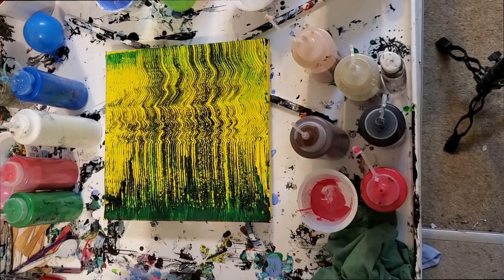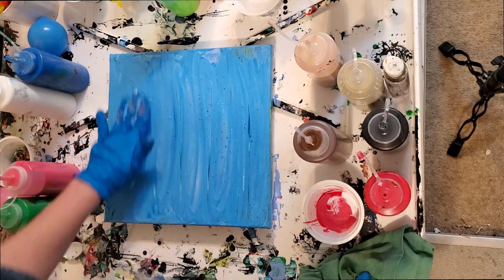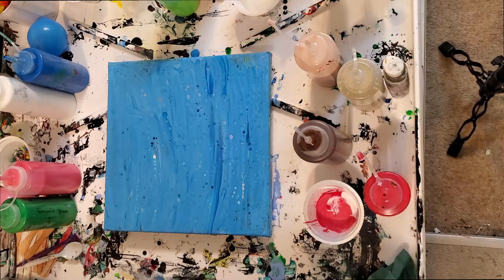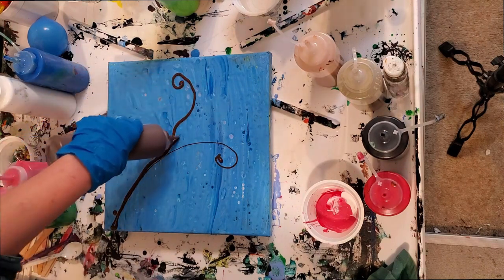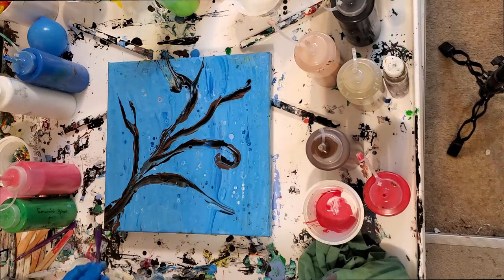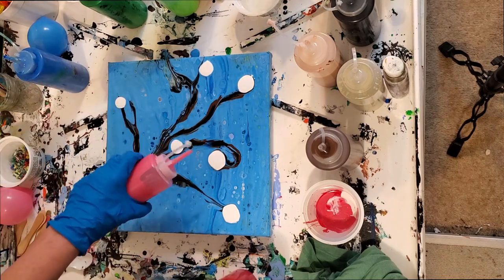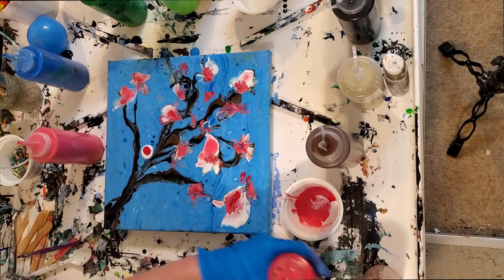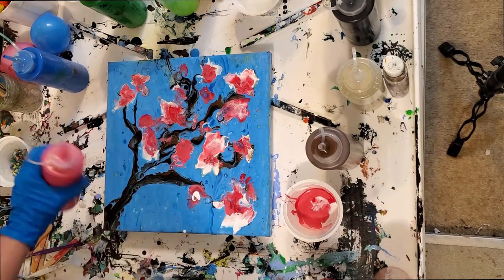Acrylic pour Balloon Smash Cherry Blossom Branch Fail - Until Embellished and Saved Hang With Me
This deliberate acrylic pour and balloon smash was intended to create some really fun cherry blossoms. It was weird though, and my balloon smash didn't work, then another technique didn't work, so I decided to let the painting dry and then paint in my vision of the cherry blossoms. The texture from the previous painting added to my enjoyment of the finished product. I hope you enjoy!